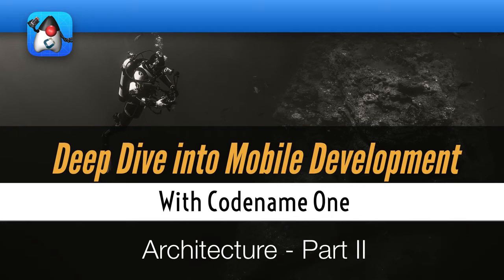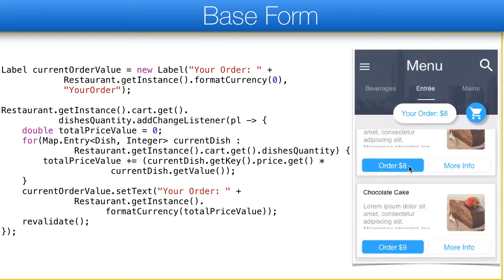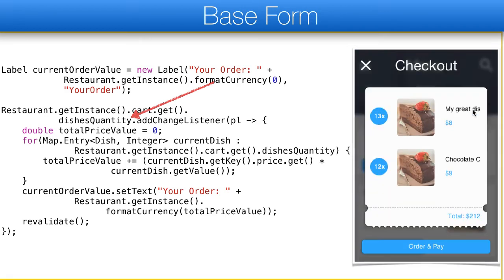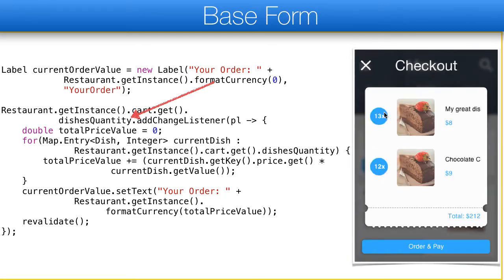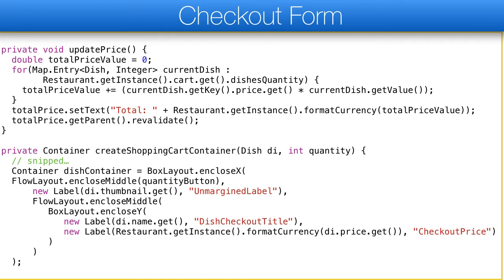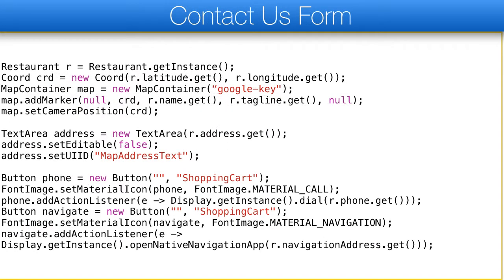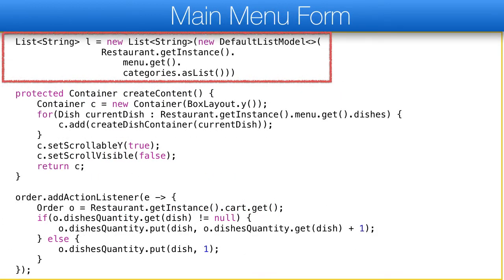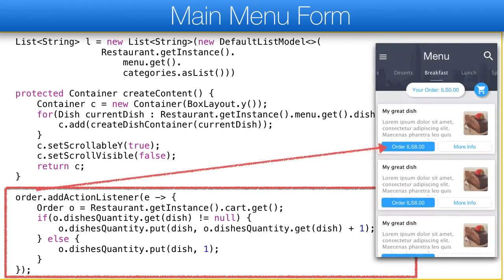Architecture Part 2